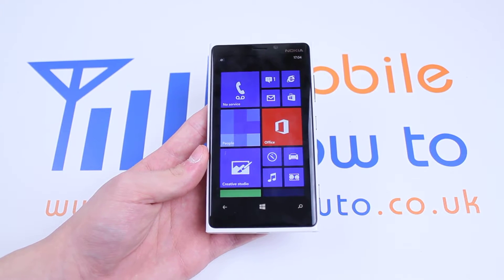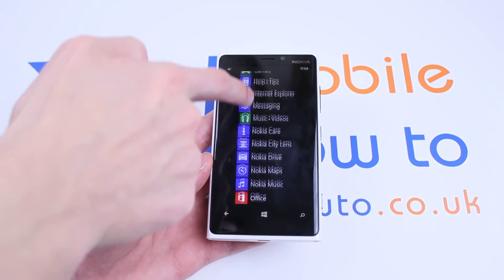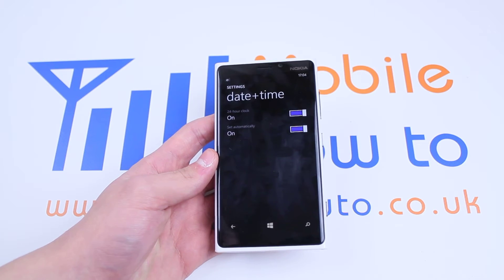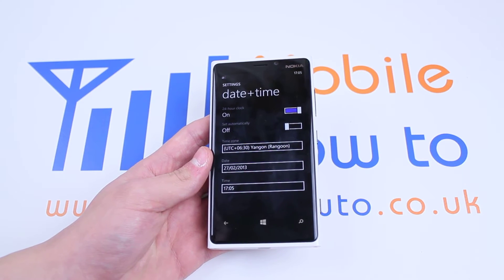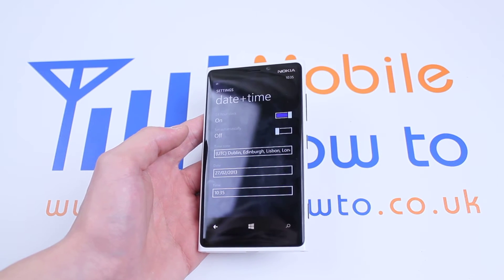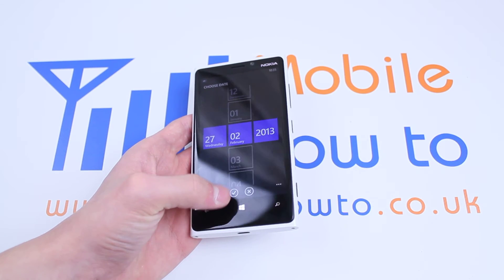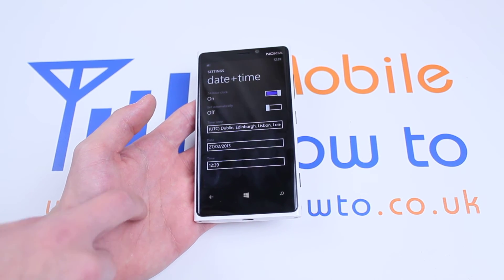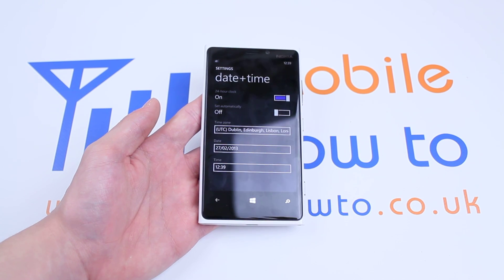How to change time & date - Windows Phone 8/Nokia Lumia 920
A video how to, tutorial, guide on changing the time & date in Windows Phone 8 on the Nokia Lumia 920.